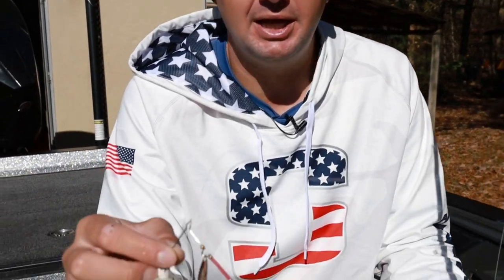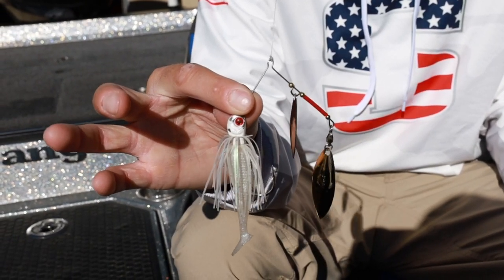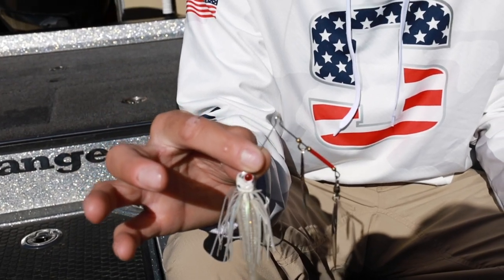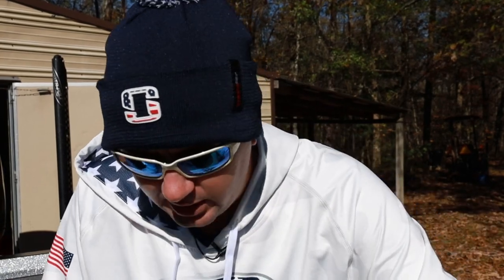Secret to Catch Fish Now | The Truth Series Episode 16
2020 BASSMASTER ELITE SERIES PRO